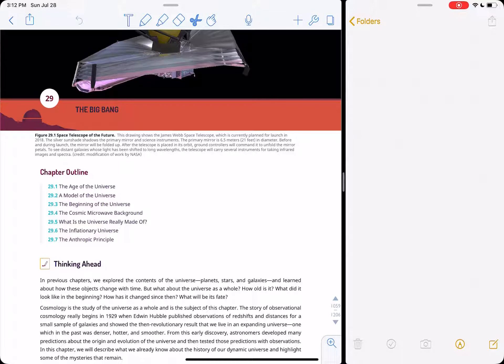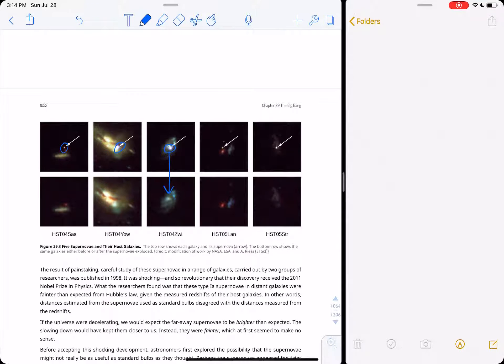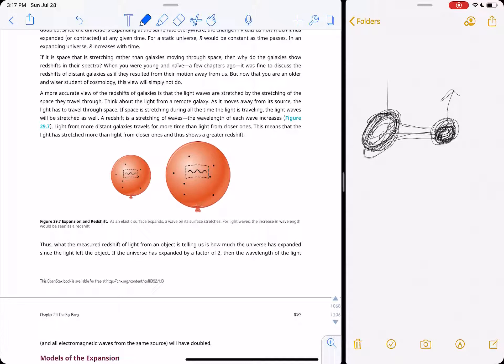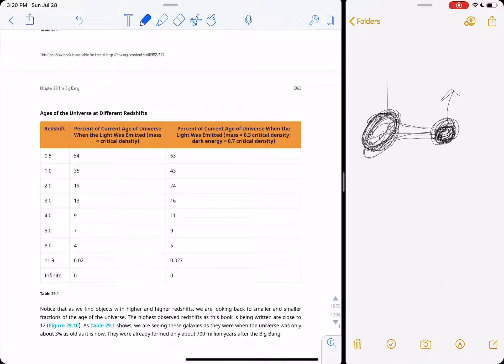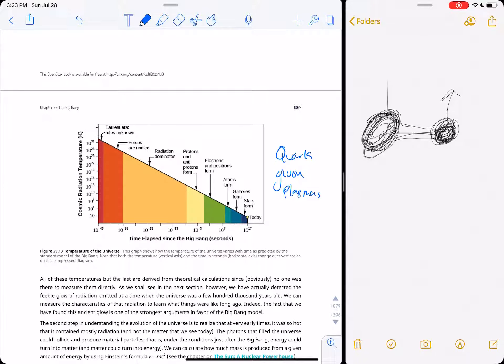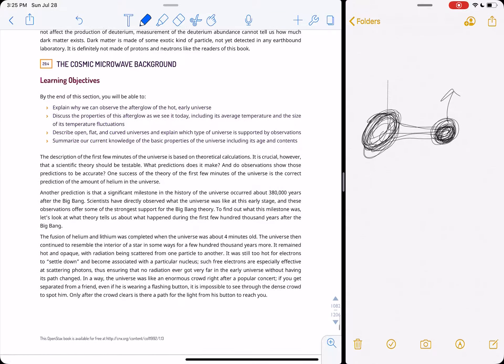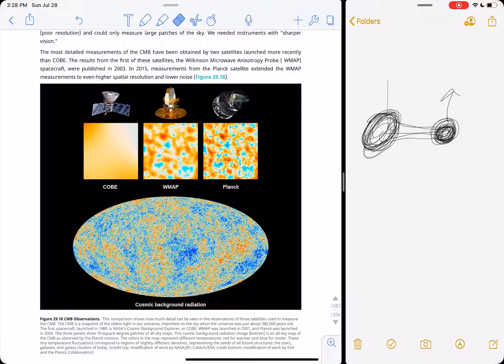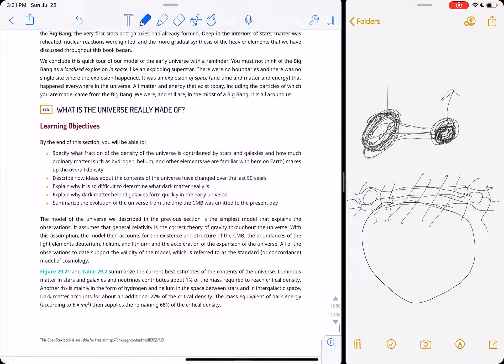Openstax Astronomy Chapter 29.1 - 29.4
Chapter 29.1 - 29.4 overview by Dr. James Wetzel